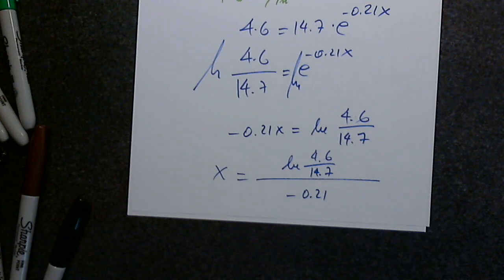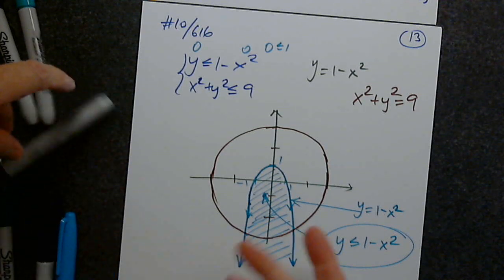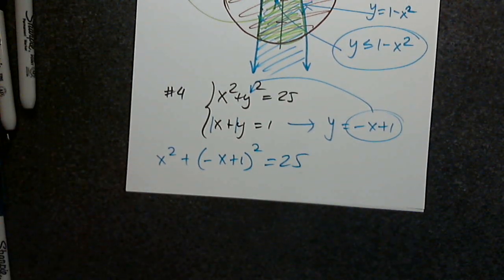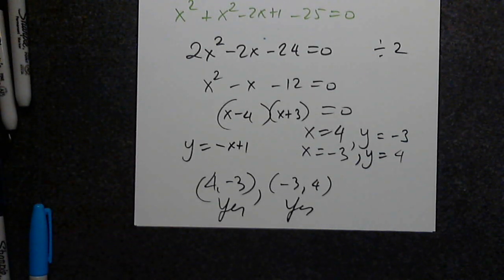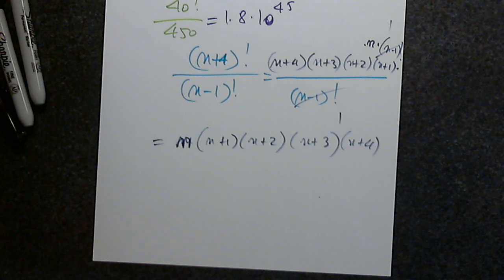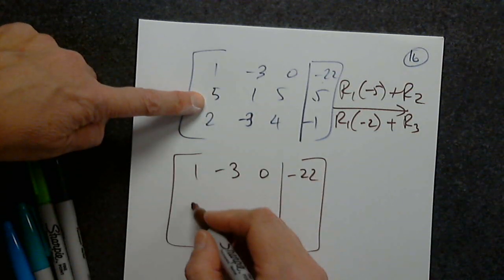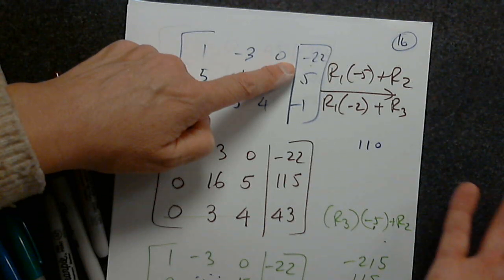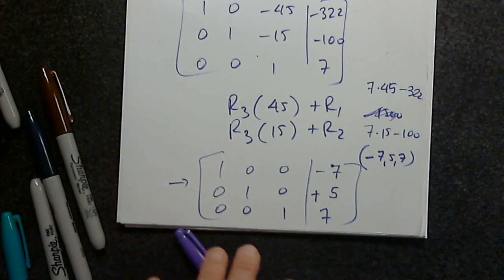MAT 137 550 TEST 3 REVIEW PART 2 NOVEMBER 20